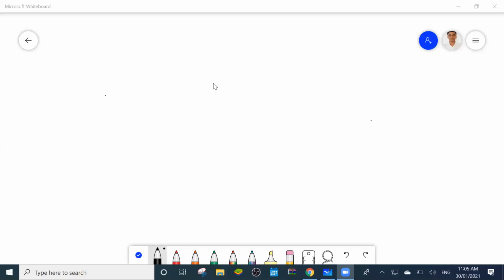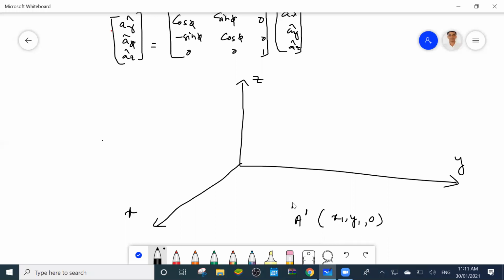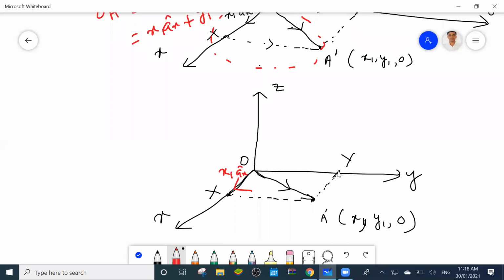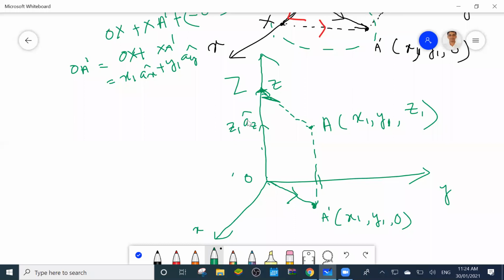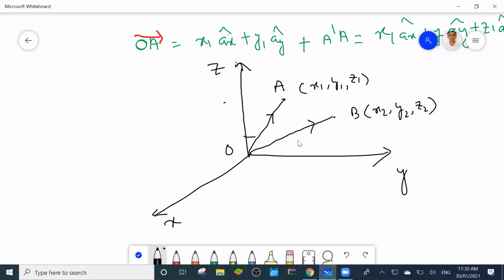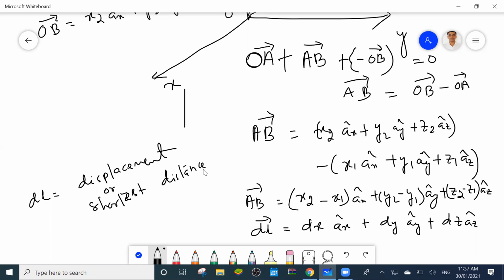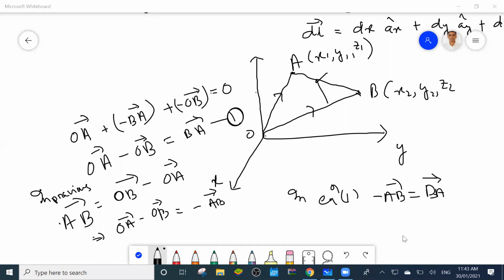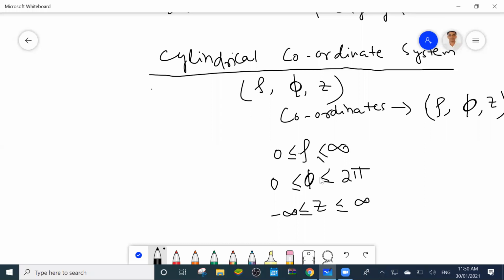Cartesian Coordinate System